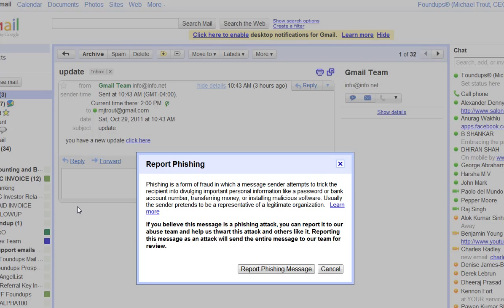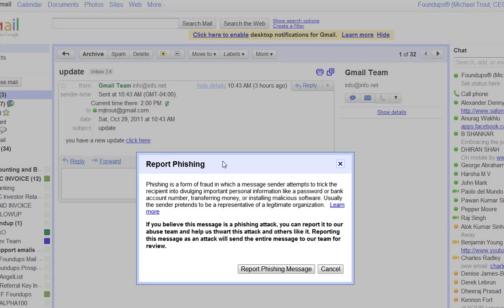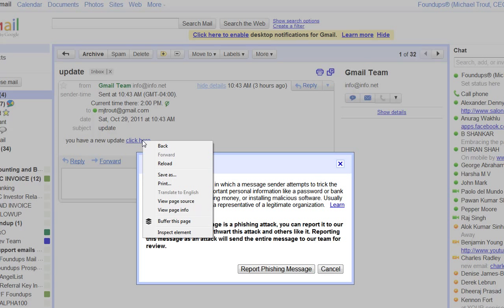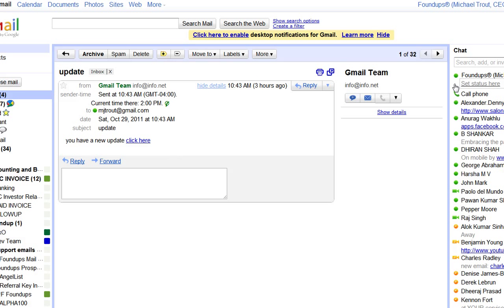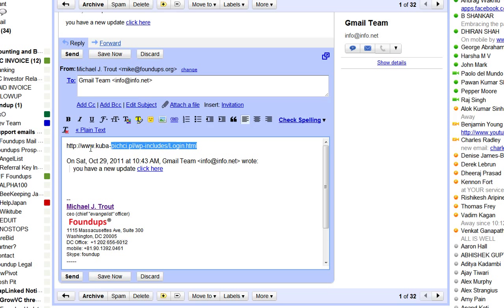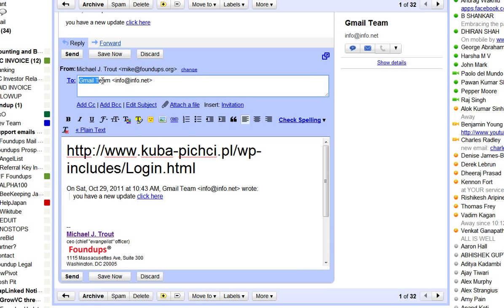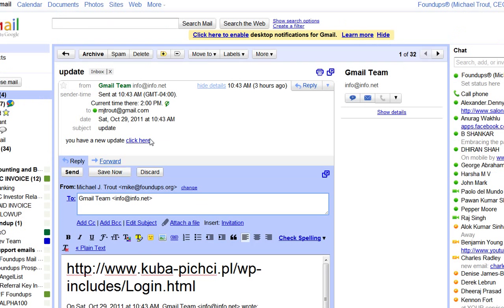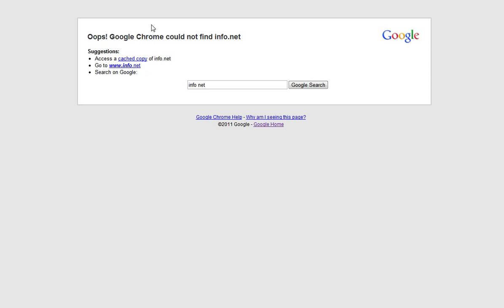Foundups.TV: @Gmail Phishing Alert! from BOGUS DON'T CLICK!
This just come in...